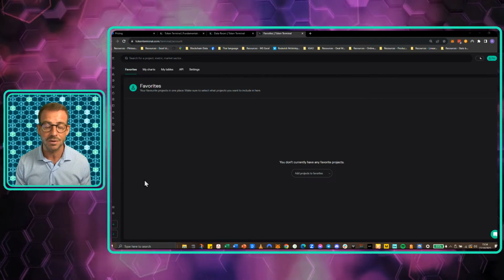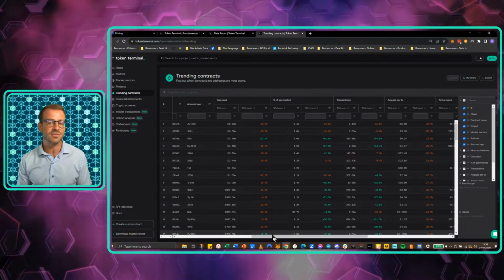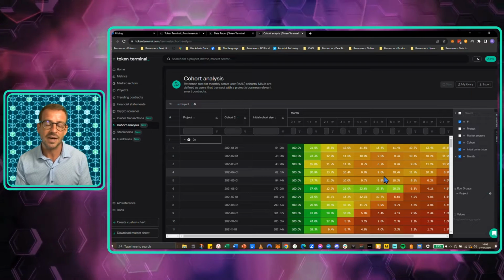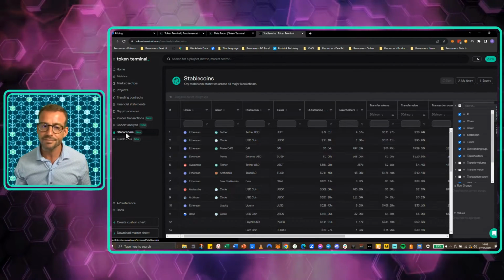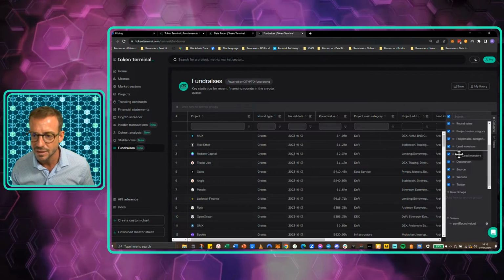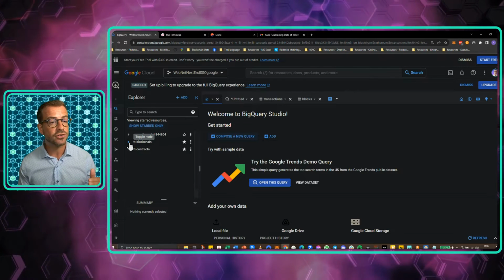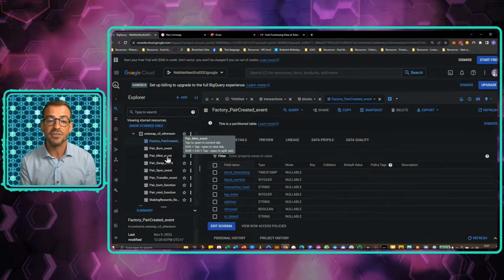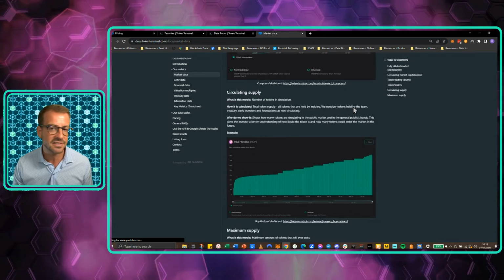Token Terminal PRO, API + *NEW* SQL Data Room Reviewed!! (blockchain data)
*FULL TOKENOMICS COURSE NOW OPEN!! *

Today we're lucky enough to get a look in at Token Terminal's top-tier offerings including 'Pro' their API service, and their new, ULTRA EXCLUSIVE, SQL Data Room product!

We'll be doing a sweeping tour of the UI and exploring it thinking about how it serves the interest of tokenomics analysts and engineers, and looking at how Token Terminal is cultivating standards and best practice in the process.